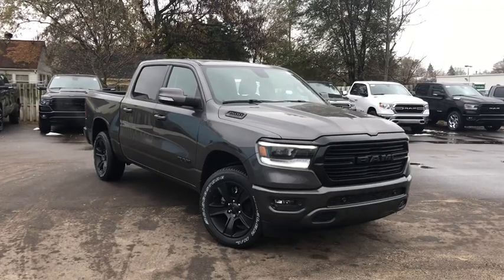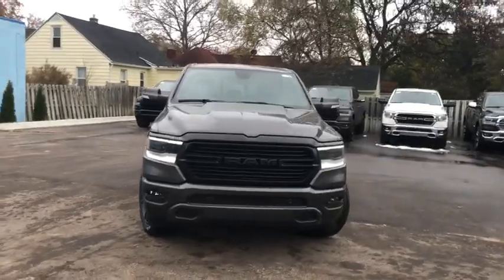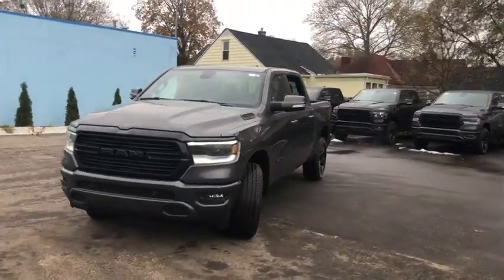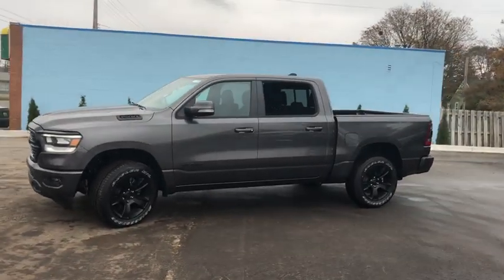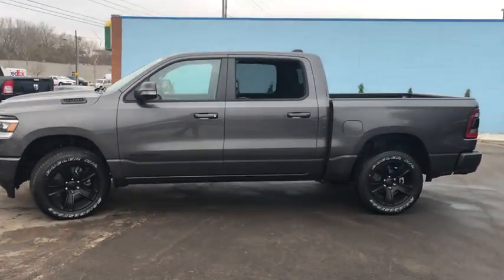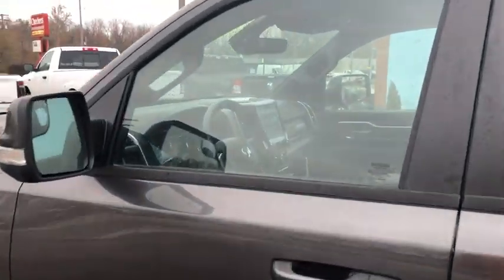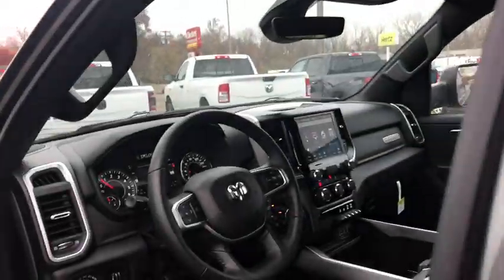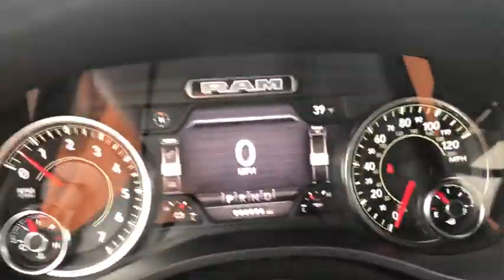2020 Ram 1500 Grand Rapids, Grandville, Rockford, Ada, Coopersville, MI R0020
Crystal Metallic New 2020 Ram 1500 available in Grand Rapids, MI. Servicing the Grandville, Rockford, Ada, Coopersville, MI area.
2020 Ram 1500 Big Horn/Lone Star - Stock#: R0020 - VIN#: 1C6SRFFT8LN147104